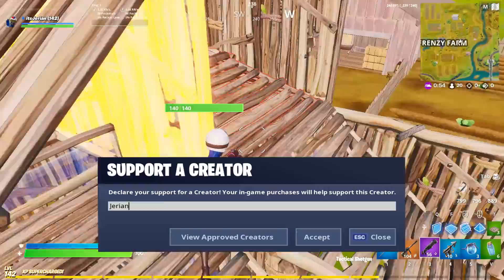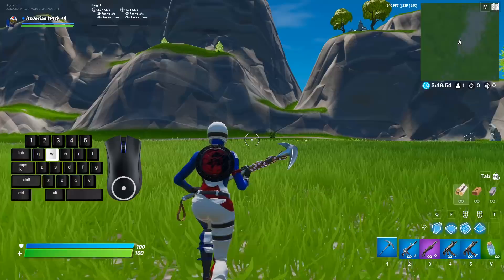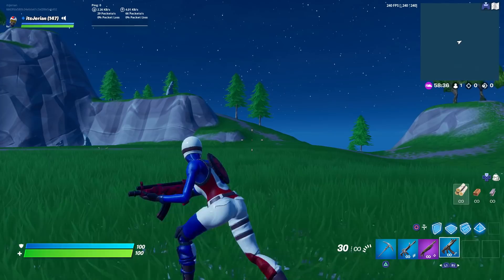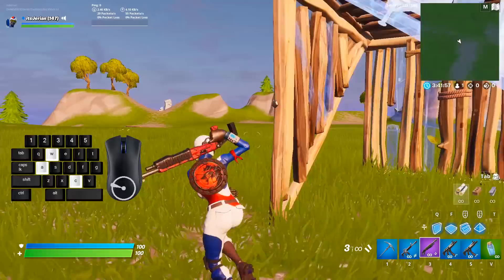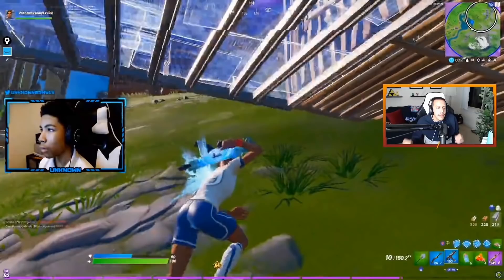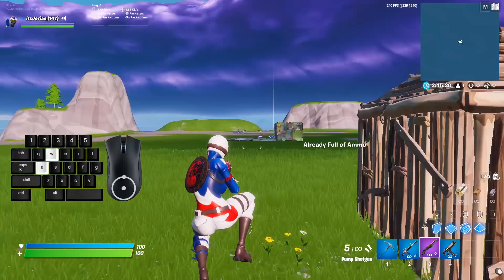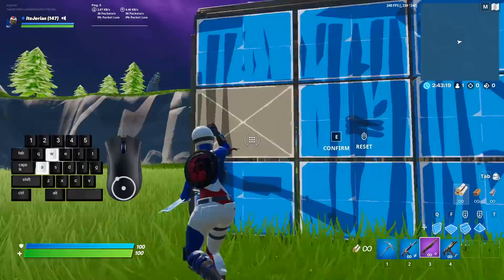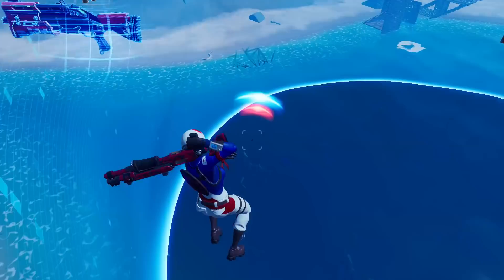Advanced Keybinds You NEED To Start Using! - Fortnite Battle Royale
In this video, I talk about two advanced keybind settings (options) that a ton of pro players like Mongraal, Tfue, and Bugha have switched over to. To be more specific, the advanced settings I'm talking about are double movement keybinds (binds) and editing with righ click while using confirm edit on release. Both of these keybinds options are much more optimal than the normal version most people use, but it mainly depends on whether or not you're willing to make the switch over. Personally, I have started using double movement binds because of how much better they have made my movement and how easy they are to setup. Plus, as you'll see in the video, the real advantage doesn't even have to do with building while sprint sideways. So, if you're looking to learn more about double movement keybinds (controller movement on keyboard and mouse), as well as a way to do the Mongraal Classic while still using confirm edit on release, then this video will undoubtedly help you out. On top of that, this video will help you improve, make you a better player, and win more games in Fortnite Battle Royale Chapter 2 Season 1.

My Peripherals:
Mouse: FinalMouse Ninja Air58 (Cherry Blossom Red)
Mousepad: Glorious 3XL
Keyboard: Ducky One 2 Mini Pure White (Cherry MX Brown Switches)
Headset: HyperX Cloud Alphas
Monitor: Dell Alienware AW2518H 25” 240Hz + ViewSonic XG2402 24" 144Hz

My Computer (PC) Specs:
CPU: Intel Core i7-8700
GPU: GeForce GTX 1070Ti
RAM: 16 GB Gskill NT Series
Motherboard: MSI B360I Gaming Pro AC Mini-ITX
Cooler: Cooler Master 212 Hyper Evo
Power Supply: EVGA 80 Plus Bronze 500W
1 x Western Digital 1 TB Hard Drive

Topics Covered: double movement binds, double movement keybinds, fortnite keybinds, advanced keybinds you need to start using, best keybinds fortnite chapter 2, tfue double movement keybinds, controller movement, controller movement on keyboard and mouse, fortnite movement, fortnite double movement, how to get double movement keybinds, how to setup double movement keybinds, advanced keybinds fortnite, fortnite chapter 2 settings, fortnite settings you need to start using, advanced fortnite settings, fortnite keybind options, fortnite keybinds settings, fortnite confirm edit on release, edit on release, confirm edit on release, righ click edit fortnite, raider464 editing, raider464 confirm edit on release, raider464 right click editing, mongraal classic, mongraal double movement keybinds, bugha double movement binds, mongraal classic tutorial, confirm edit on release mongraal classic, fortnite mongraal classic trick, fortnite tips and tricks, fortnite keybinds guide, fortnite advanced keybinds guide, fortnite keybinds tips and tricks, keybinds